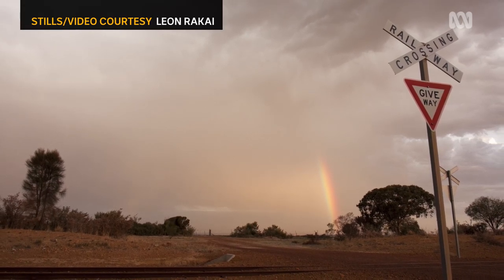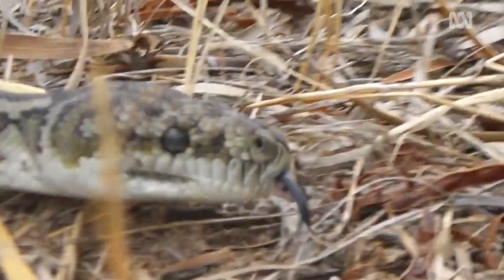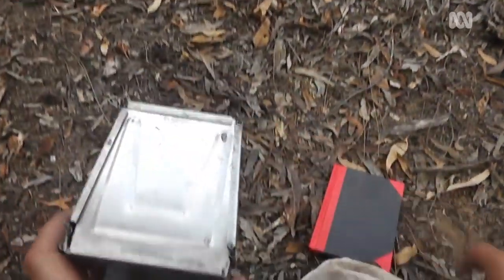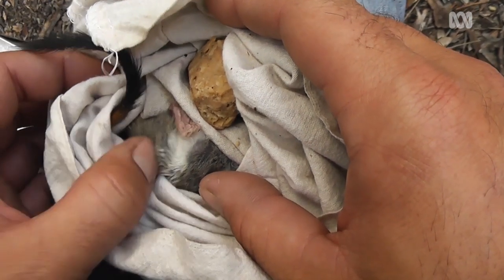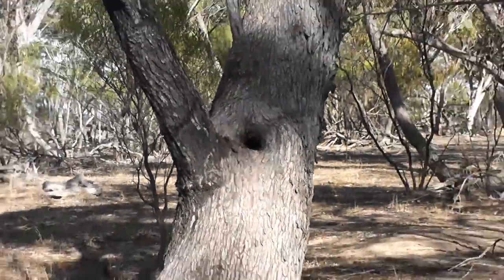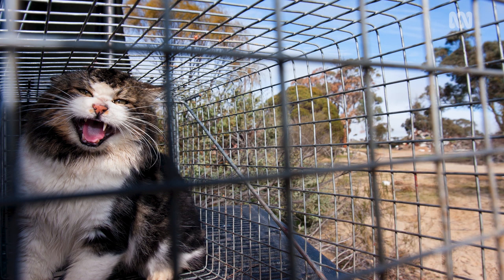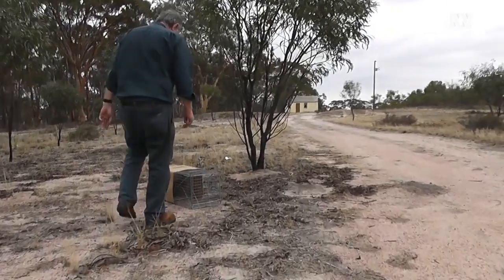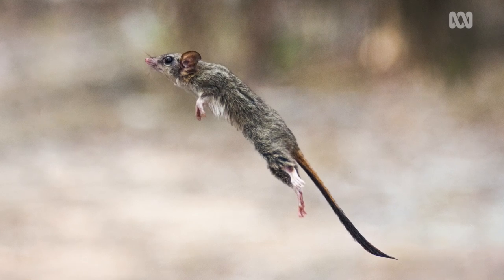The plight of the phascogale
The life of the cute marsupial known as the Phascogale is "a short, hard one," according to biologist and photographer Leon Rakai.

"I'm a conservationist first and photographer second so my prime focus is the conservation of our endangered marsupials; in particular, the phascogale," Mr Rakai said.

The female phascogale lives for two or three breeding cycles, producing three of four young during each of the cycles, while the males typically only live for one breeding cycle.

"All they do is look for females; they will forget about eating, they forget about predators; it's all about breeding for them," said Mr
 Rakai.

The agile carnivore typically emerges from its tree hollow at dusk to feed and will jump from tree to tree, using the scattered undergrowth as cover from predators as it gathers enough insects and grubs to meet its high-energy needs.

Invasive species and land clearing have both taken a toll on phascogale numbers and Mr Rakai believes its anonymity adds more pressure to its already small numbers.

He said much of the world's attention was on what he called "Hollywood species", such as lions, tigers and pandas, but hoped his photography would help.

"Once people see some of these images, people will see the phascogale is a pretty cute and cuddly creature," Mr Rakai said.

"As long as it's not latched on to the end of your finger; they have a strong little bite to them."